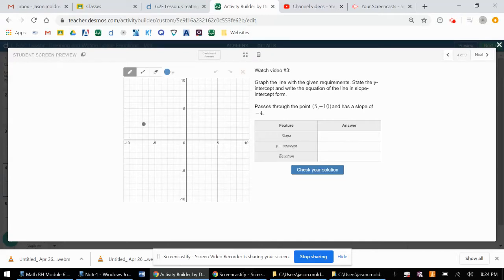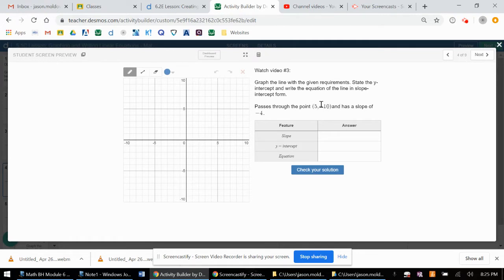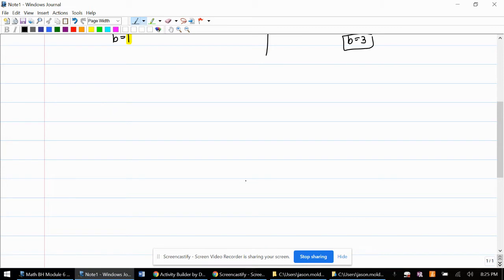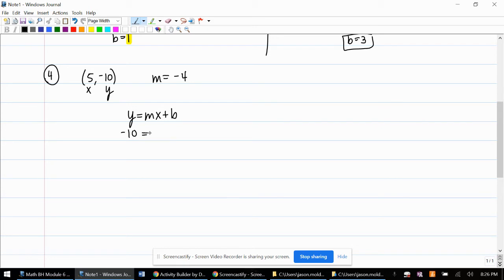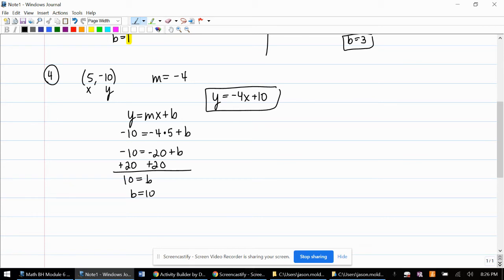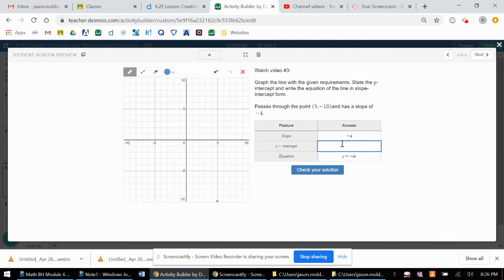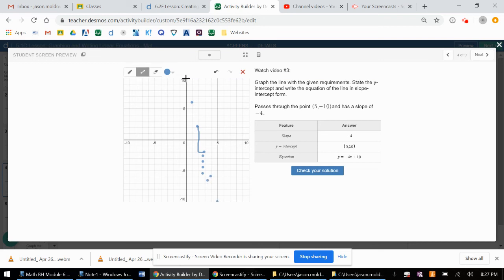5.1C Lesson: Graphing and Writing Linear Equations - Part III